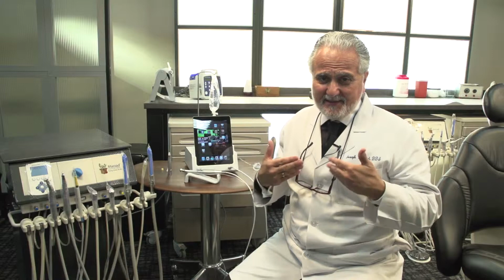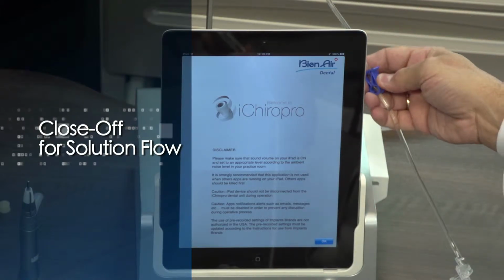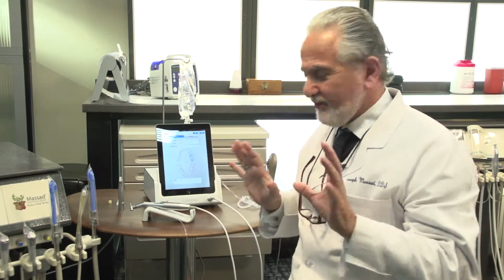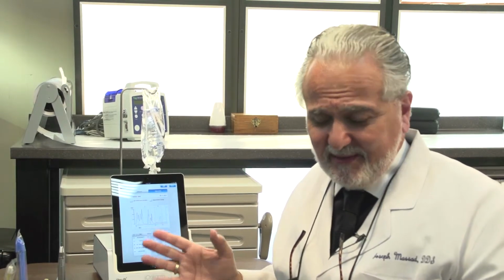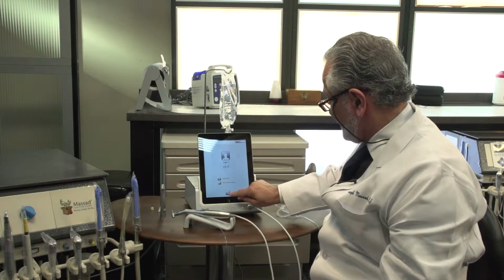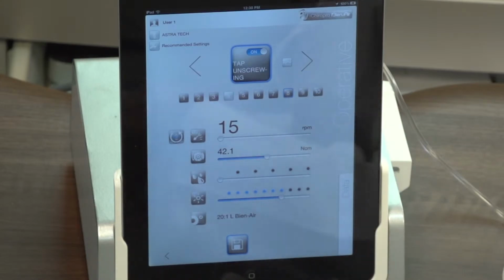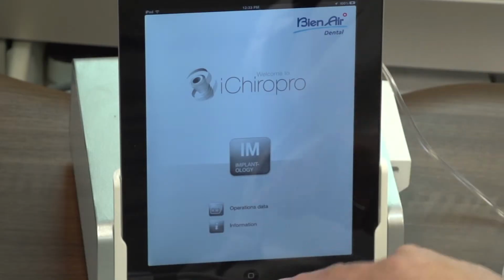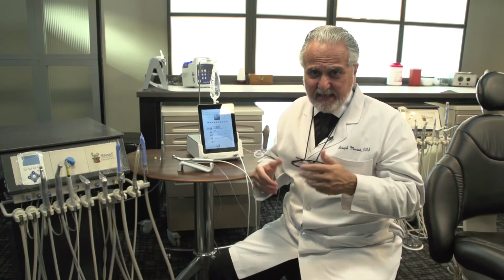TOD JULY2012 WEB